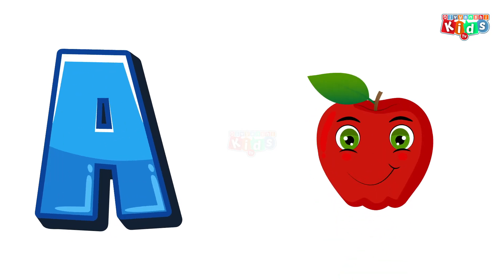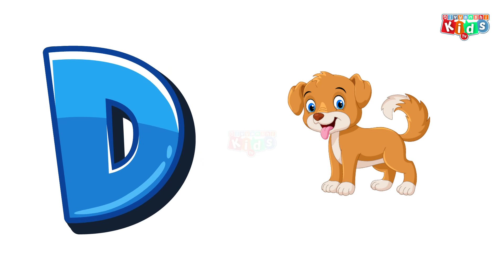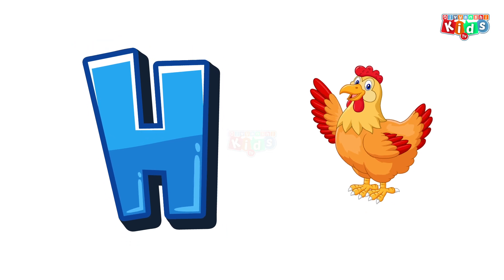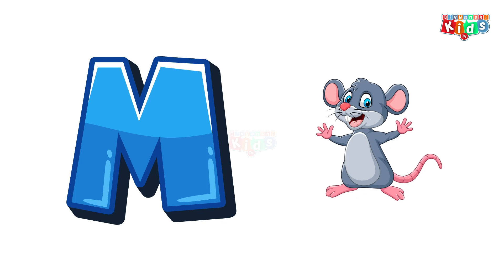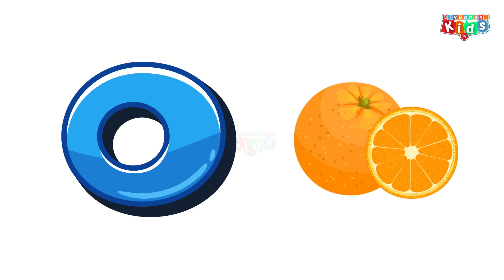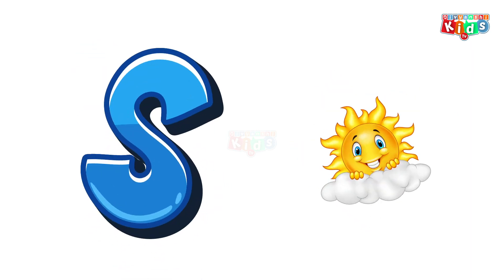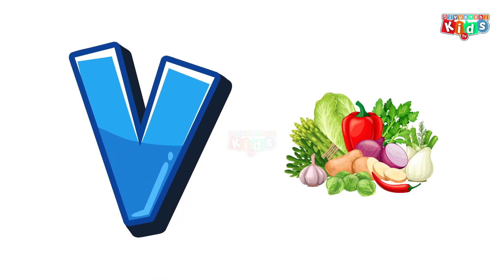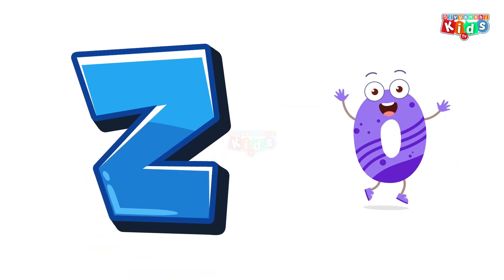Phonics Song | बच्चों के लिए abcd का गाना | abcd song bacchon ke liye | एबीसीडी सॉन्ग बच्चों के लिए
Phonics Song | A for Apple | abcd song bacchon ke liye  |  एबीसीडी सॉन्ग बच्चों के लिए

Introduction:
Join us in this exciting Alphabet Phonic Song for Kids, where little learners can explore the world of letters and sounds through fun and engaging rhymes. Watch as your child develops their phonics skills in a playful and educational way!

Video Content:
Our Alphabet Phonic Song for Kids is designed to introduce children to the letters of the alphabet and their corresponding sounds in an interactive and enjoyable manner. Through catchy rhymes, colorful visuals, and engaging music, kids will learn the letter names and sounds, as well as practice letter recognition and phonemic awareness. Our expert team of educators has carefully crafted this video to ensure that it is both entertaining and educational, providing a solid foundation for early literacy skills.